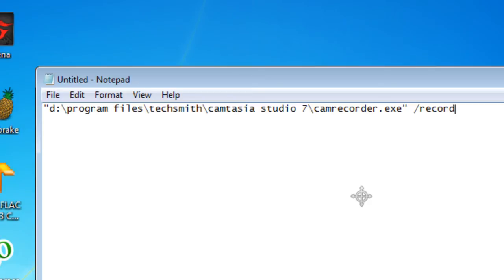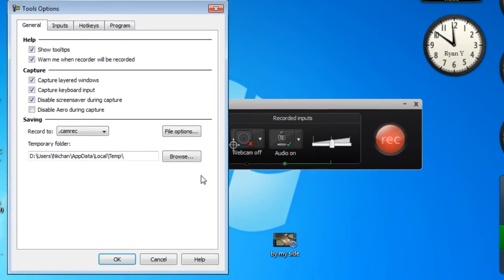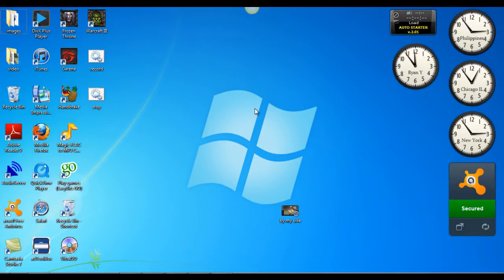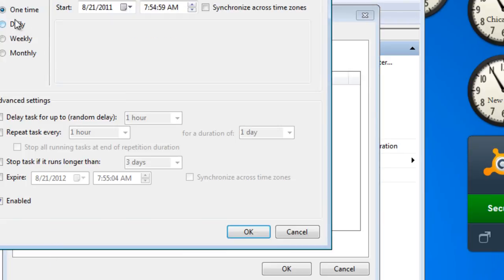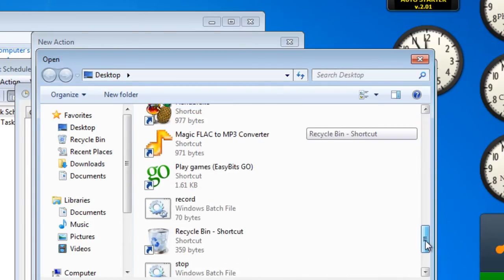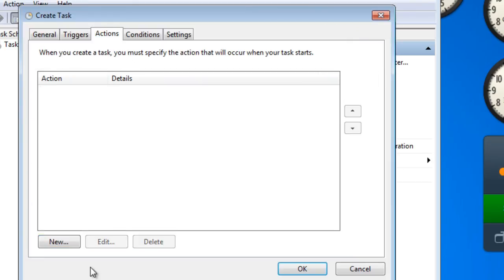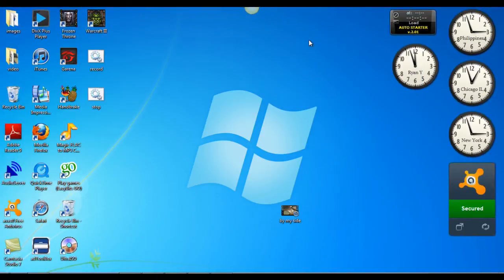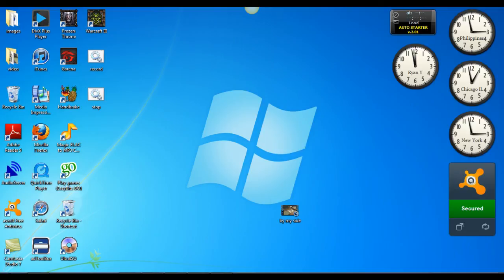How To Automatically Record Webinars